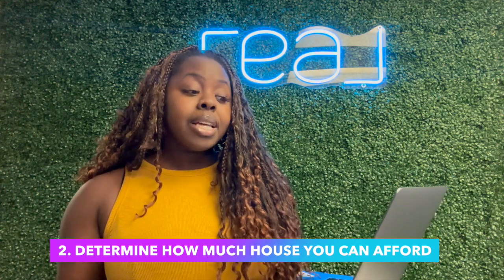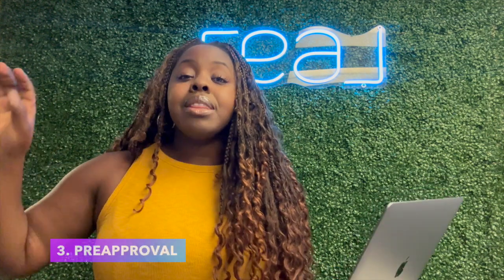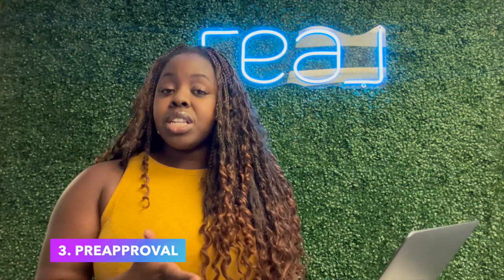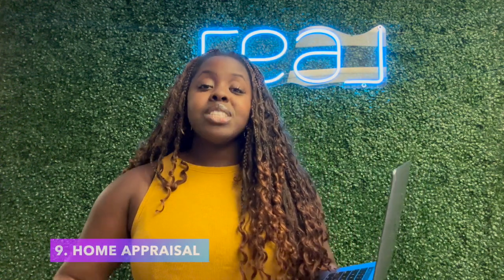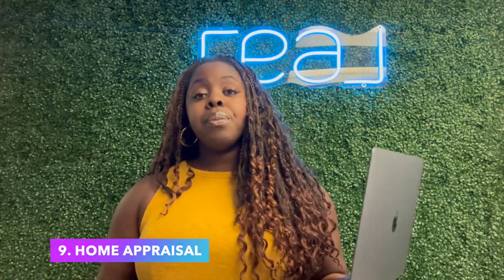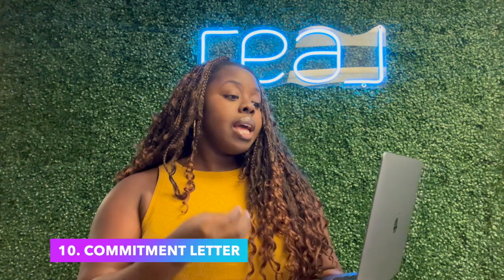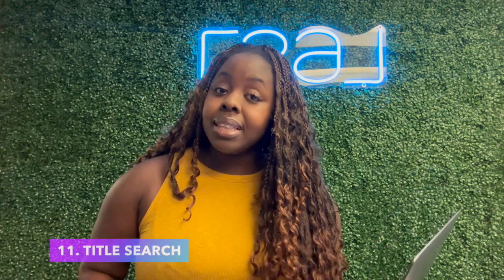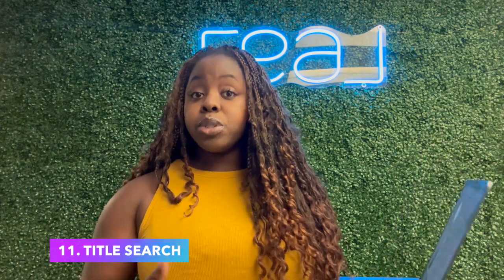HOW TO BUY A HOME IN NEW YORK | HOME BUYING PROCESS EXPLAINED | STEP BY STEP BUIDE TO BUYING A HOME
Are you considering buying a home in New York City? Or are you curious about the home buying process in New York City? Check out this video! I'm a real estate agent at REAL Broker NY here in the city, and in this video I give the 12 steps for buying a home in New York City. Whether you're wondering how to buy a condo in New York City or even how to buy a single or multifamily home in New York City, this video is for you.

I help people sell homes in Westchester so if you're looking for tips for buying a home please reach out.

Are you in the market to buy, rent or sell? Reach out today! Monica Soyemi | @monicasoyemis

LOOKING TO BUY, SELL, OR RENT IN NY?